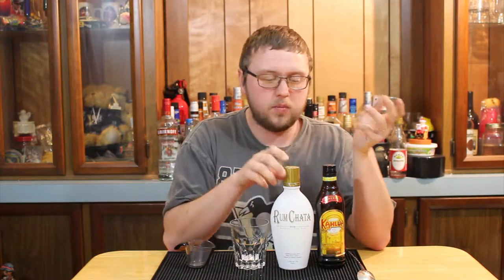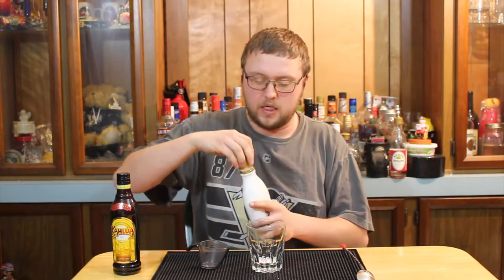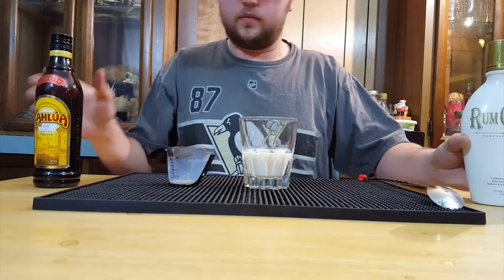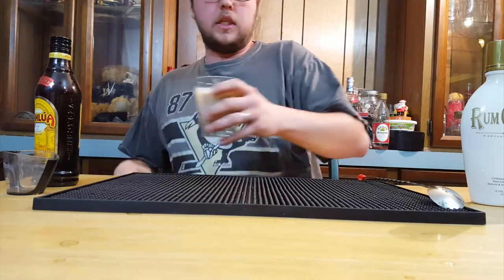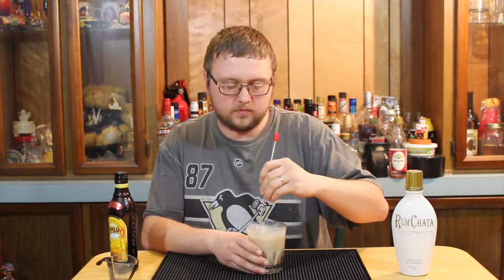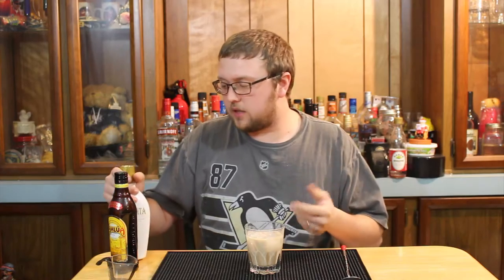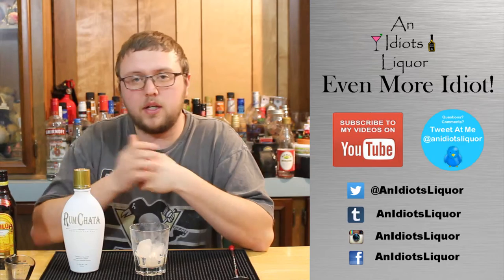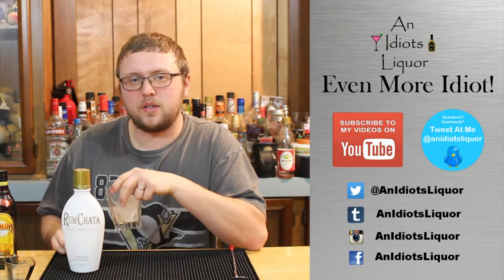Rum Chata Cinnamon Bun Drink Recipe - A dessert you can drink!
Rum Chata and Kahlua come together brilliantly in this recipe to make a drink that really tastes just like a cinnamon bun. Enjoy

Recipe:
3 Parts Rum Chata
1 Part Coffee Liqueur